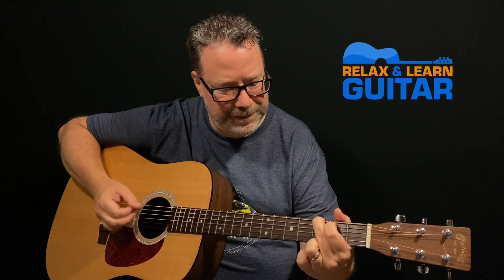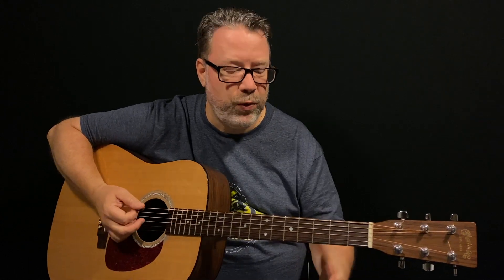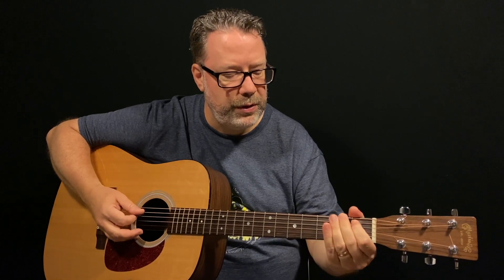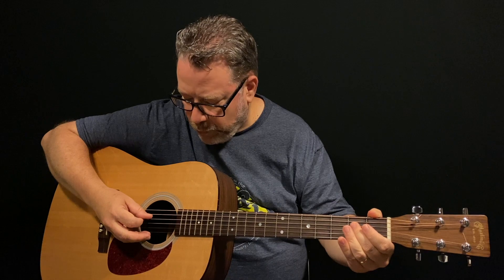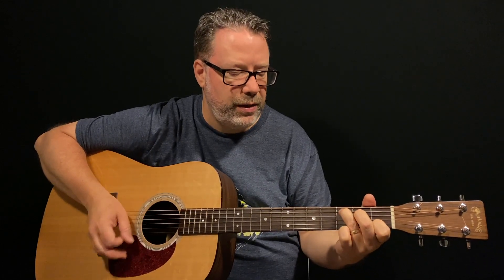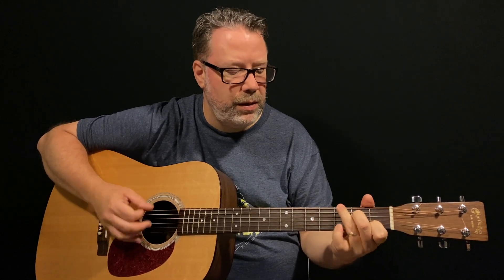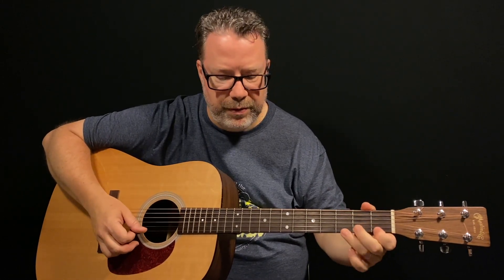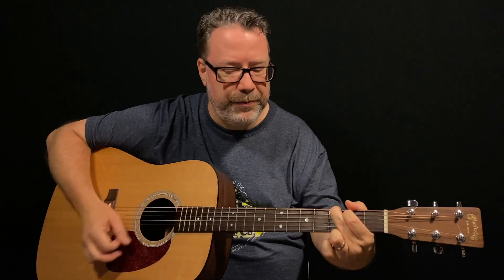My First Bluegrass Jam Session Since the Pandemic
My First Jam Session Since the Pandemic

I work on some licks that I want to be comfortable to share at the next neighborhood jam session and share them with you.

Looking for song ideas to have ready to go?   Click this link to get my free guitar lesson bundle and learn 3 classic songs using just 5 easy chords - complete with tablature and chord charts.

Check out the Relax and Learn Guitar Live Facebook Group and join me for FREE LVE workshops, lessons, challenges and Q and A’s

Want a shortcut to my best stuff?  It’s all inside the Relax and Learn Guitar Membership - that’s where I spend most of my time so it is the best place to get direct access to me and all of my enhanced easy to follow lessons including downloadable tabs.  All inside a great community of guitar loving folks over 40!

See what gear I use and shop for all the things you need to play the guitar here:

Kevin